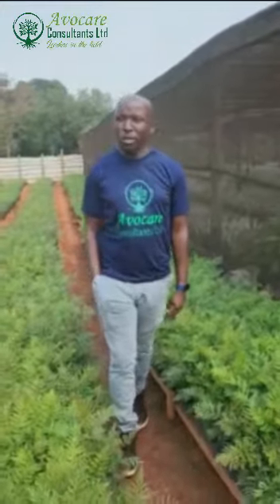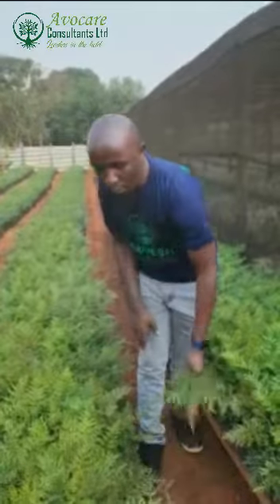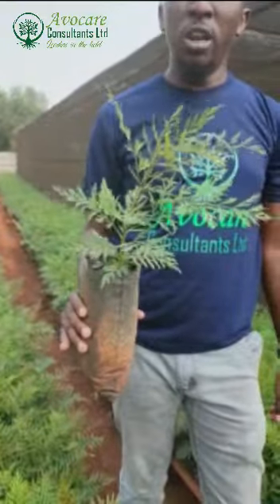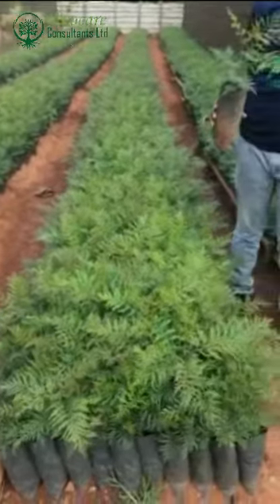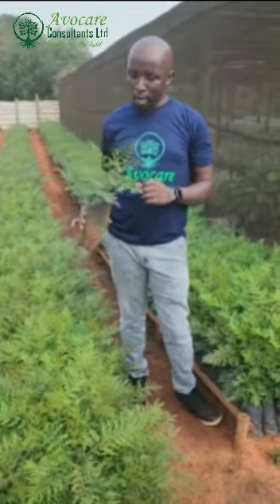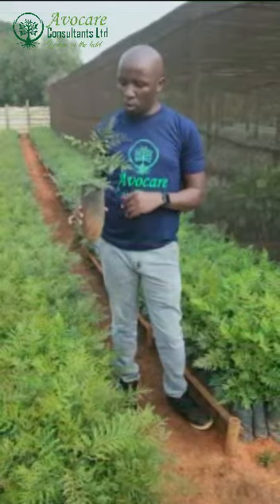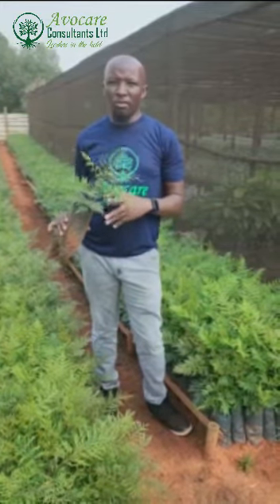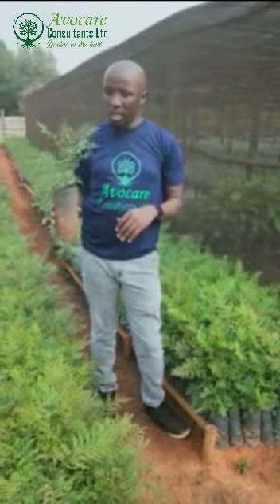Why you should use Gravellier as a Wind Breaker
Gravellier  is a source of nitrogen making it suitable for use as a wind breaker for your orchard.